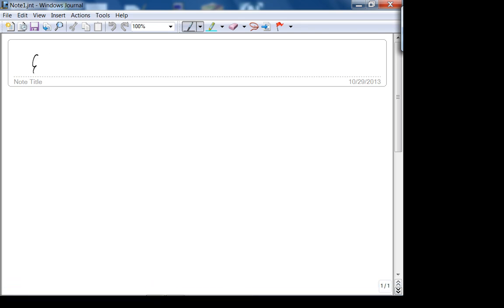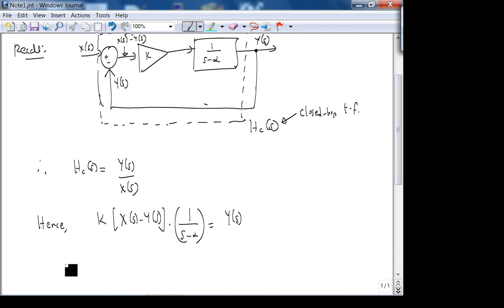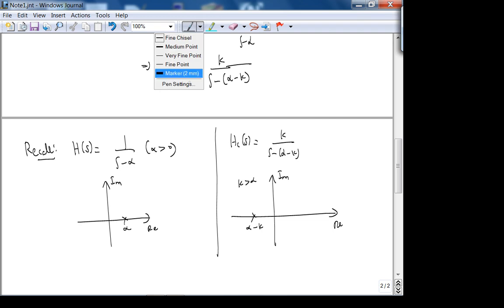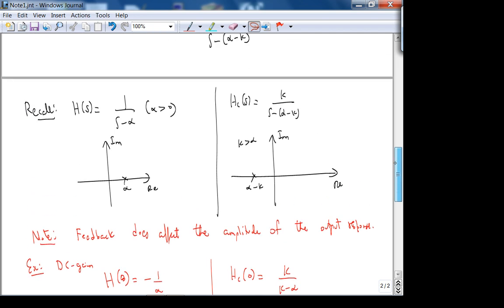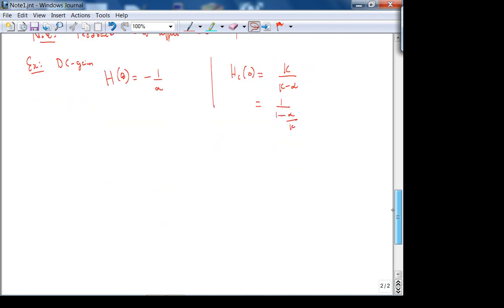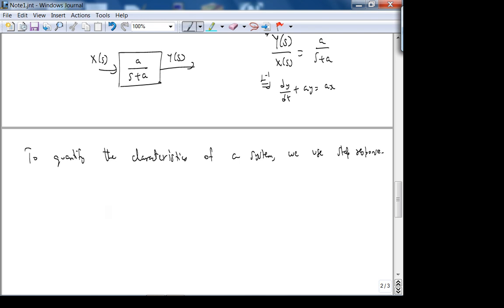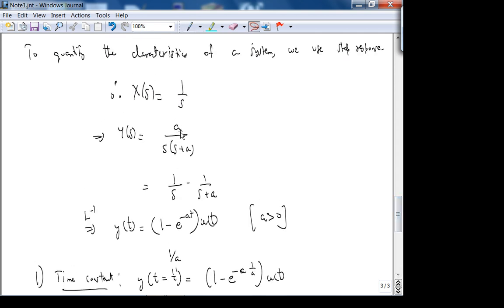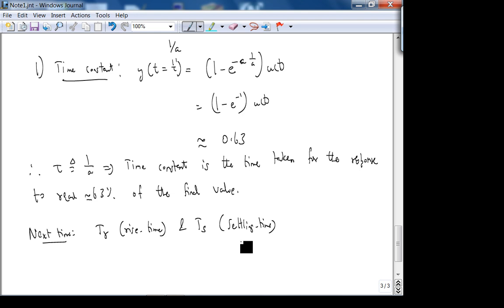ee3050Fa13w8L2 FeedbackAndCharacteristicsOfFirstOrderSystems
In this lecture, we will wrap up the feedback example from the previous lecture and start characteristics of first order systems.